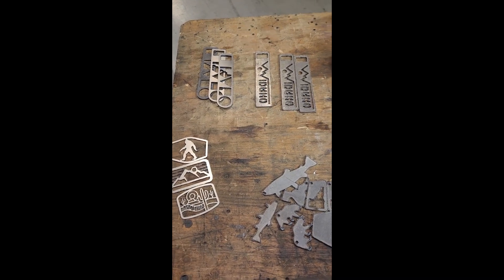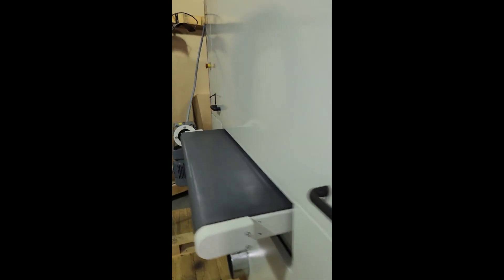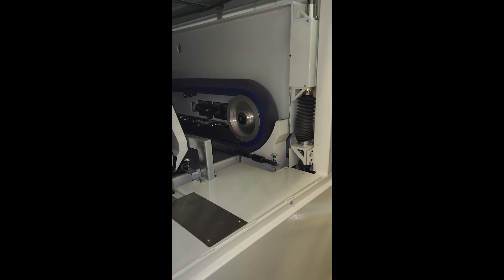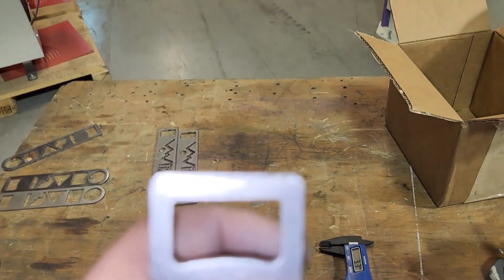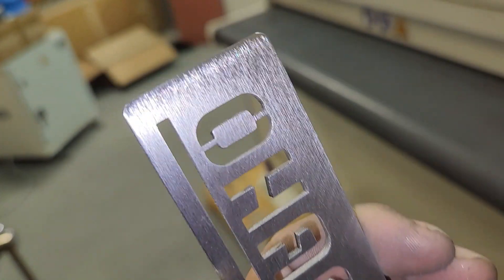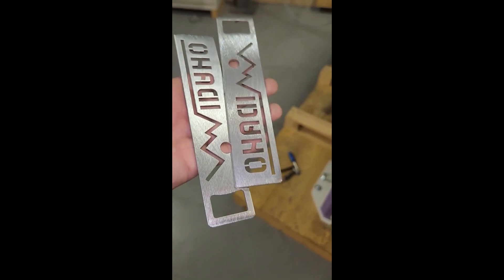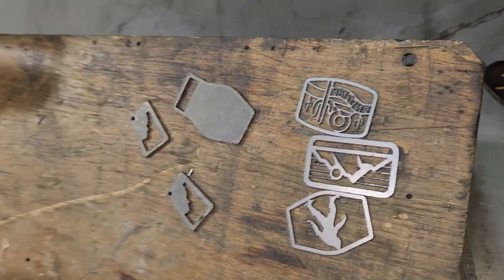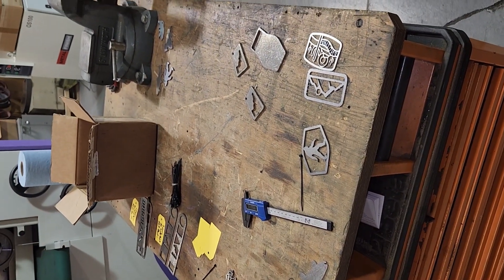DM1100ZC Really Small Parts Lots of Dross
These parts have been processed on a laser with lots of heat input.  The parts have lots of dross and are also very small.  So we used our combination machine to remove the dross and round edges.  some with a brush finish, some with a cross hatch ready to paint.